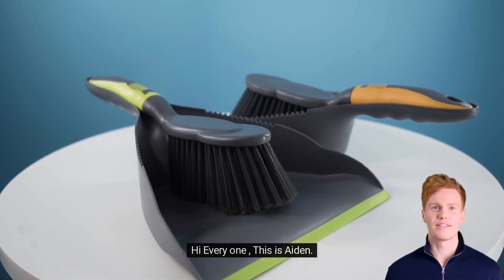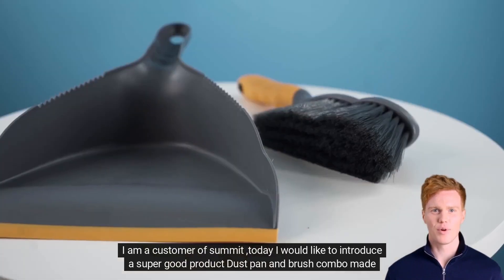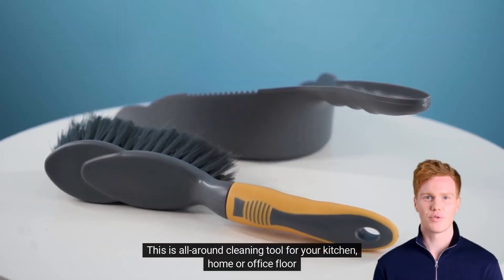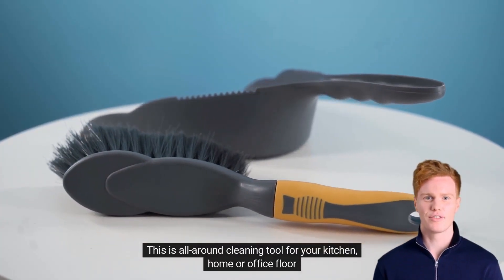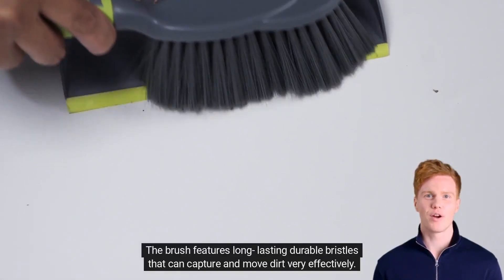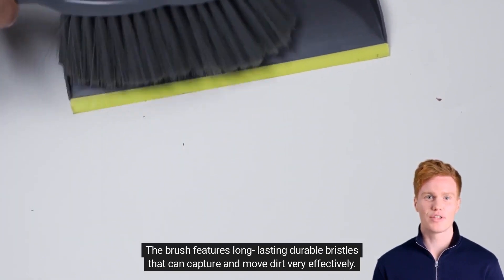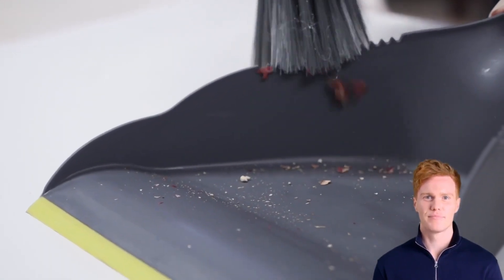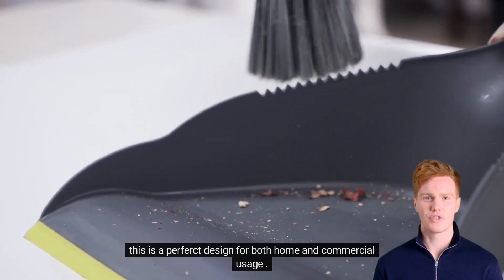Dust pan and brush combo 7601 221125